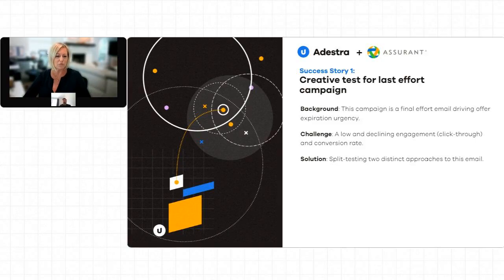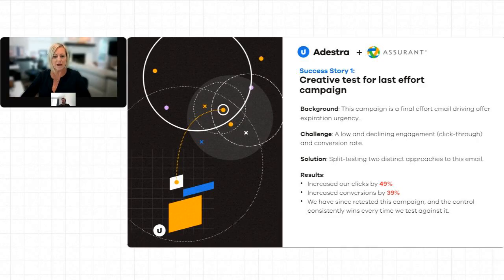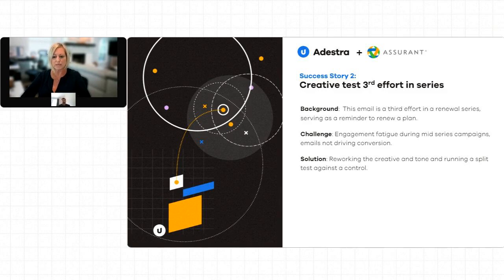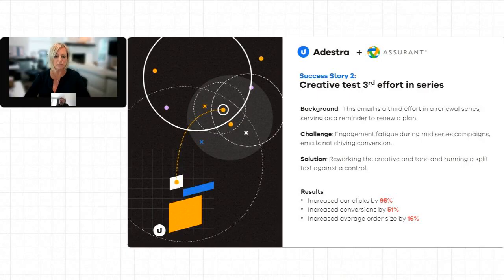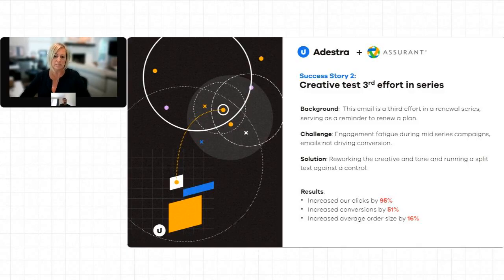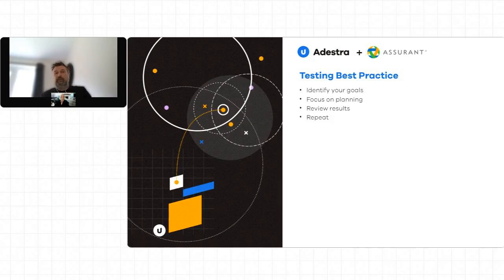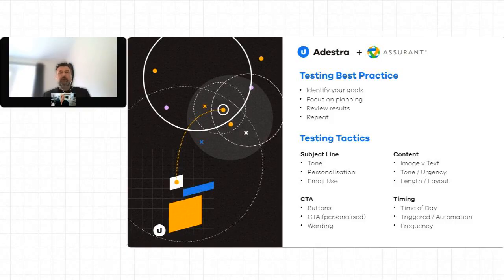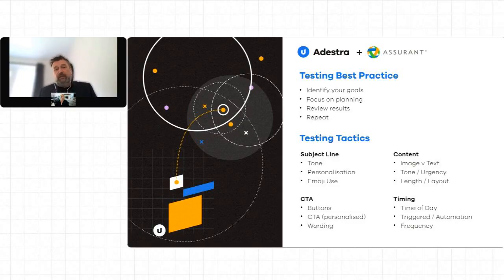Financial Services Email Marketing A/B Testing Lessons from Assurant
What happens when you stop guessing and start testing?

In this webinar replay, Adestra is joined by Assurant to share the A/B testing strategies that helped improve email performance across lifecycle campaigns, including a 95% increase in click-through rates, a 51% increase in conversions, and a 16% increase in average order size. Assurant is a leading insurance and warranty provider that relies on email marketing to engage customers throughout the customer journey.

You'll hear real-world examples of how small creative changes, stronger calls-to-action, more conversational messaging, and improved email design delivered measurable results. The session also explores how to build a sustainable testing framework, prioritize tests, analyze performance data, and use insights to improve future campaigns.

In this webinar you'll learn:

• How Assurant improved email engagement and conversions through A/B testing
 • Creative testing strategies that delivered measurable business results
 • Best practices for testing subject lines, CTAs, content, timing, and email design
 • How to determine statistical significance and evaluate test performance
 • Practical ideas you can apply to your own email marketing campaigns

Whether you're responsible for email marketing in Financial Services, Insurance, Retail, Publishing, or another industry, this session provides a practical framework for improving campaign performance through continuous testing and optimization.

About Adestra

Adestra is an enterprise email marketing platform built for organizations that depend on email to drive customer engagement, revenue, and retention. Trusted by leading brands across Financial Services, Media & Publishing, Retail, Travel, Higher Education, and more, Adestra combines sophisticated audience segmentation, marketing automation, deliverability expertise, and expert support to help marketers create more relevant and effective customer communications.